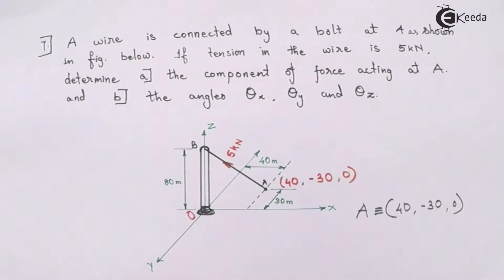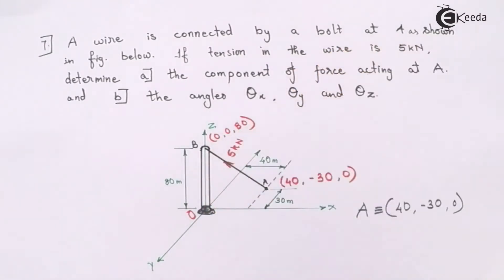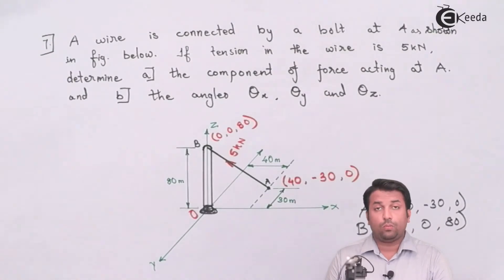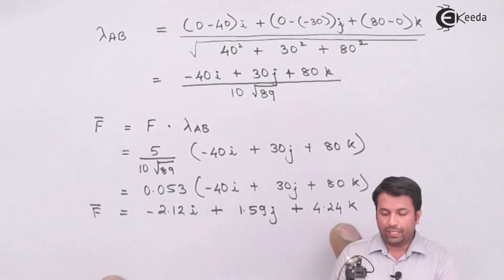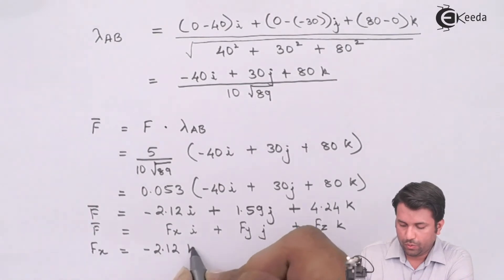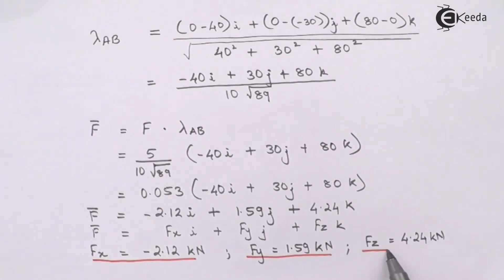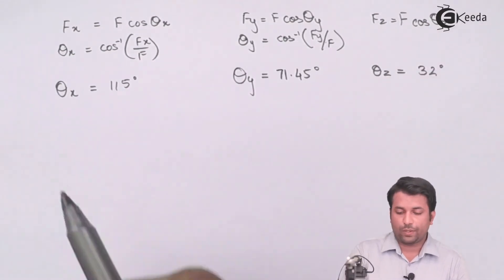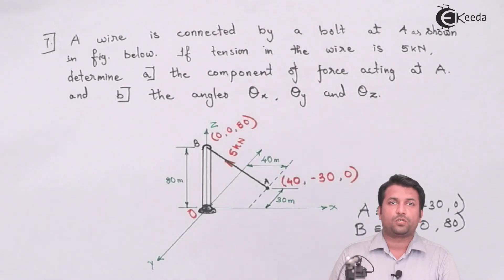Forces in Space Example 7 - Forces in Space - Engineering Mechanics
Welcome to our latest video where we dive into the intricate world of forces in space with Example 7. Forces in space entail the complex interactions of forces acting on objects in three-dimensional environments, posing unique challenges in engineering and physics. In this video, we'll explore Example 7, a specific scenario featuring forces in space, and demonstrate effective methods to analyze and resolve them.

Beginning with an overview of forces in space and their significance in various engineering applications, we'll introduce Example 7, highlighting its distinct spatial arrangement and force components. Throughout the video, we'll guide you through the process of dissecting forces in space using vector analysis and equilibrium principles.

Through clear diagrams and practical demonstrations, we'll illustrate how to decompose forces into their vector components, establish equilibrium equations, and solve for unknown forces and moments. Additionally, we'll address common hurdles encountered when dealing with forces in space and provide practical strategies for overcoming them.

Whether you're a student exploring vector mechanics or a seasoned engineer seeking to sharpen your analytical skills, this video offers invaluable insights into forces in space. Join us as we unravel Example 7 and embark on an illuminating exploration of forces in space!